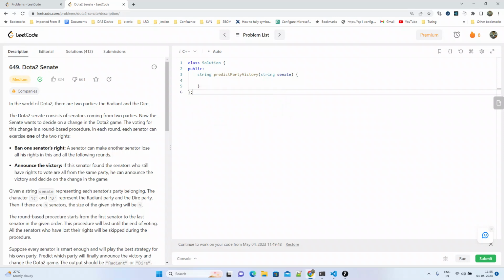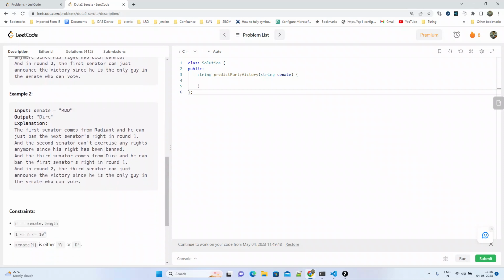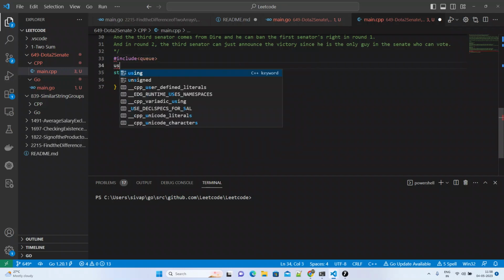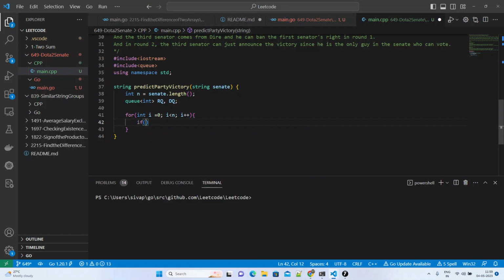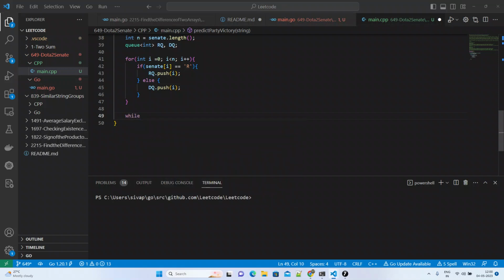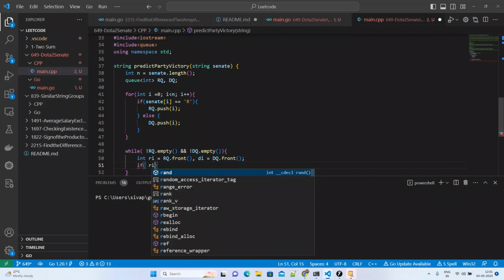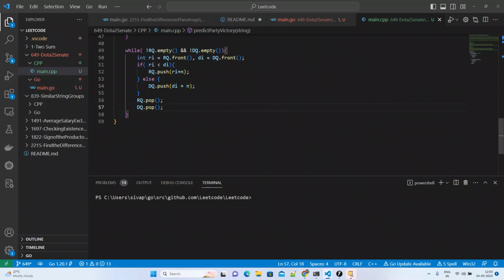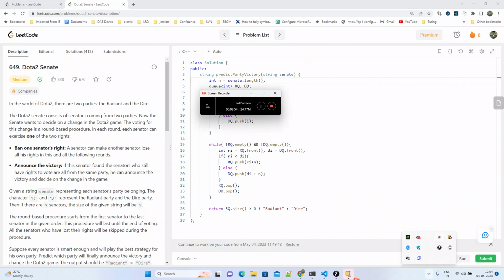649 Dota2 Senate C++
In the world of Dota2, there are two parties: the Radiant and the Dire.

The Dota2 senate consists of senators coming from two parties. Now the Senate wants to decide on a change in the Dota2 game. The voting for this change is a round-based procedure. In each round, each senator can exercise one of the two rights:

Ban one senator's right: A senator can make another senator lose all his rights in this and all the following rounds.
Announce the victory: If this senator found the senators who still have rights to vote are all from the same party, he can announce the victory and decide on the change in the game.
Given a string senate representing each senator's party belonging. The character 'R' and 'D' represent the Radiant party and the Dire party. Then if there are n senators, the size of the given string will be n.

The round-based procedure starts from the first senator to the last senator in the given order. This procedure will last until the end of voting. All the senators who have lost their rights will be skipped during the procedure.

Suppose every senator is smart enough and will play the best strategy for his own party. Predict which party will finally announce the victory and change the Dota2 game. The output should be "Radiant" or "Dire".

Example 1:

Input: senate = "RD"
Output: "Radiant"
Explanation:
The first senator comes from Radiant and he can just ban the next senator's right in round 1.
And the second senator can't exercise any rights anymore since his right has been banned.
And in round 2, the first senator can just announce the victory since he is the only guy in the senate who can vote.
Example 2:

Input: senate = "RDD"
Output: "Dire"
Explanation:
And the third senator comes from Dire and he can ban the first senator's right in round 1.
And in round 2, the third senator can just announce the victory since he is the only guy in the senate who can vote.